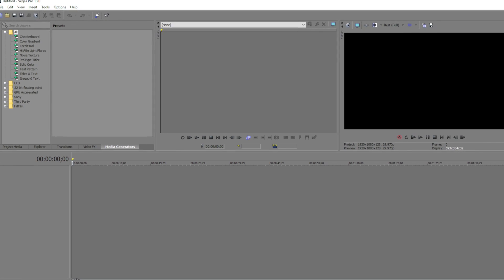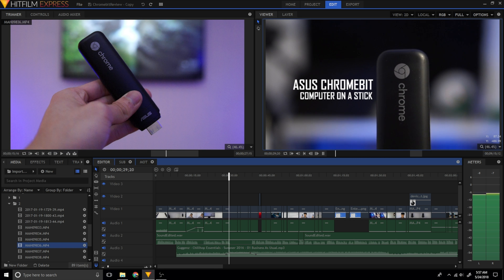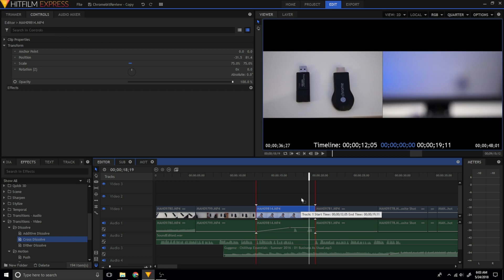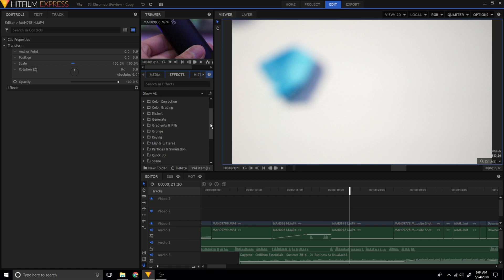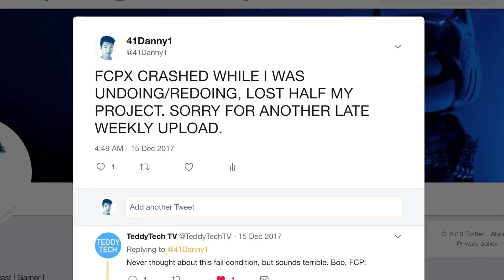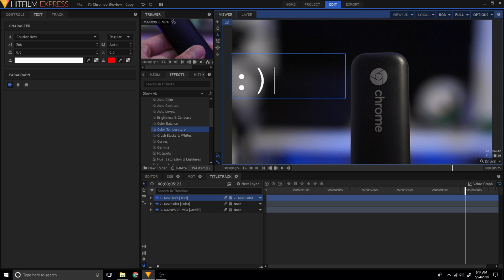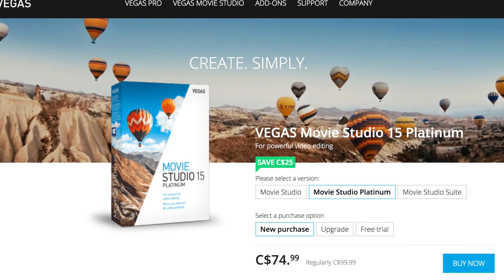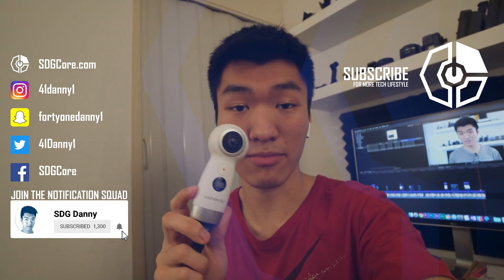The Best Free Editing Software!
Hitfilm Express is, in my opinion, the best free editing software for Windows. There is also a MacOS version available, but I haven't tried it, as explained in the video. Watch for the pro's and con's!

My Gear:
Main Camera: Sony A6500
Main Lens: Sigma 18-35mm f/1.8 Art Lens
Vlogging Lens: Sony 10-18 F/4
On-Camera Microphone: Rode Videomic Pro
Desktop Microphone: Blue Yeti